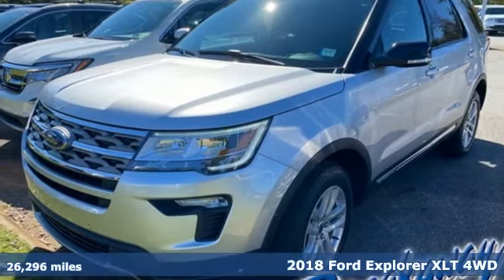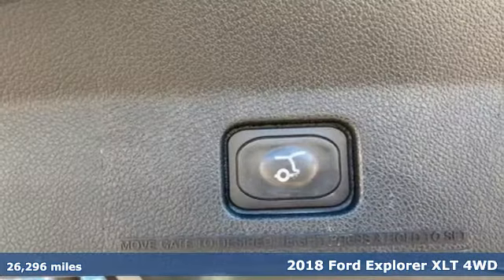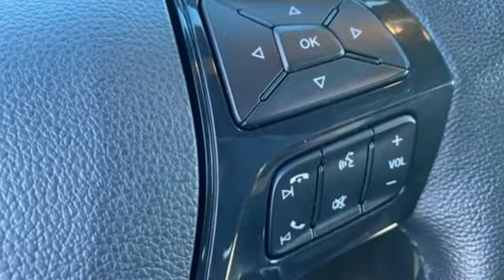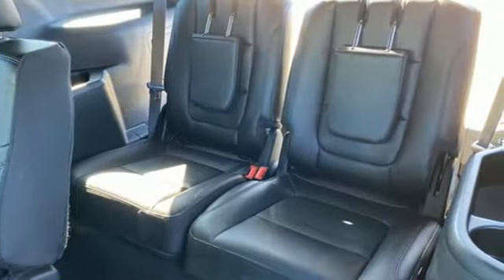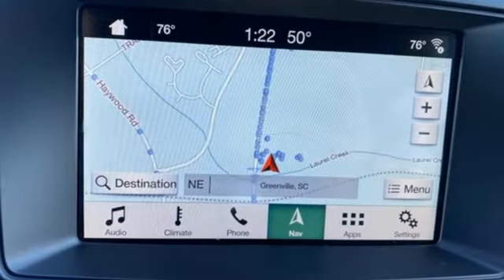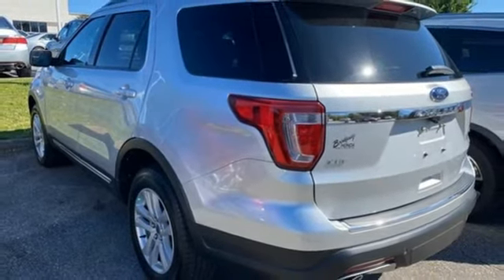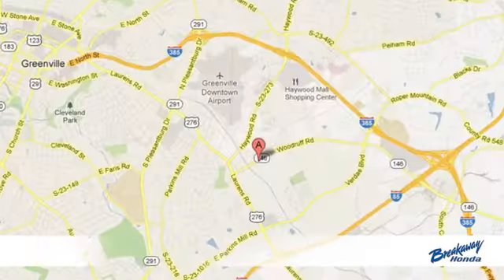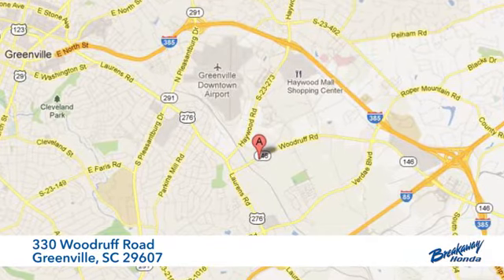Used 2018 Ford Explorer Greenville SC Easley, SC 211147A - SOLD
Year: 2018
Make: Ford
Model: Explorer
Trim: XLT
Engine: 3.5L 6-Cylinder SMPI DOHC
Transmission: 6-Speed Automatic with Select-Shift
Color: Silver
Interior: Ebony Black
Mileage: 26296
Stock #: 211147A
VIN: 1FM5K8D87JGA76401
***Breakaway Honda*** Come on out to Breakaway Honda to see this vehicle in person! Clean CARFAX. CARFAX One-Owner. BLUETOOTH, Exterior Parking Camera Rear, Navigation System, Twin Panel Moonroof.brbrbrAwards:br * 2018 KBB.com 10 Most Awarded Brands * 2018 KBB.com Brand Image Awards

Address:
330 Woodruff Road